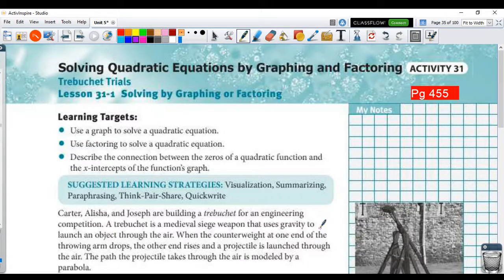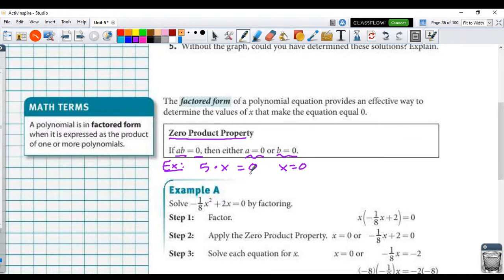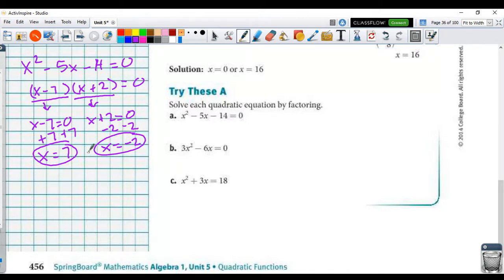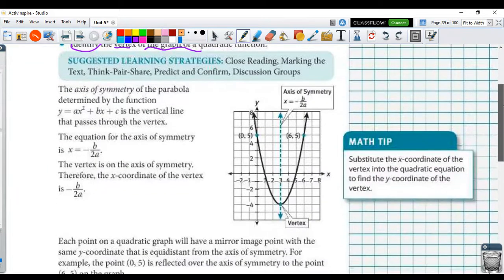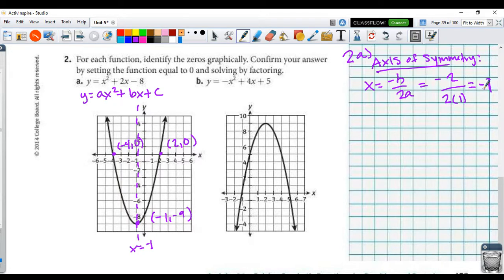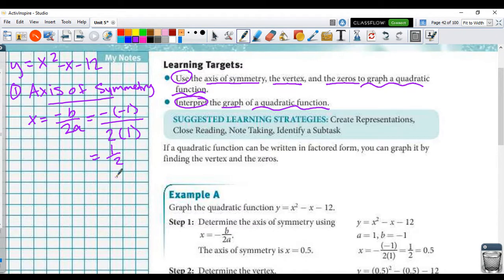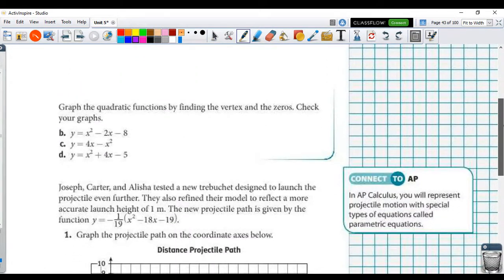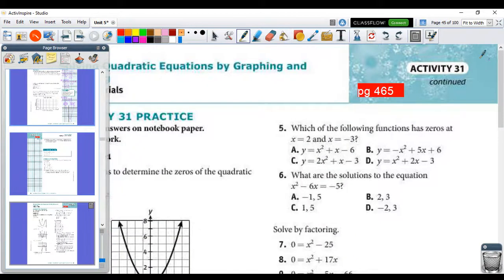Unit 5 Activity 31 with Mrs. Bonner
Thank you to Mrs. Crystal Bonner for recording the Activity 31 Review